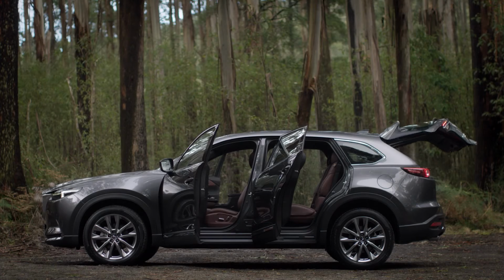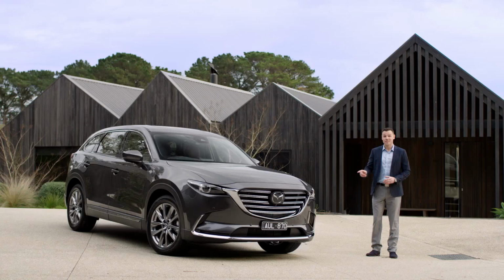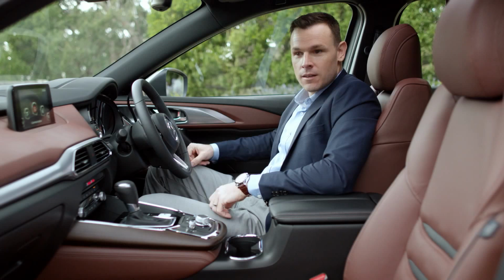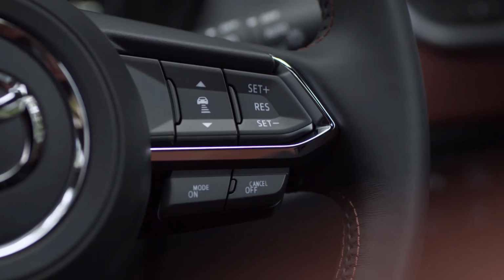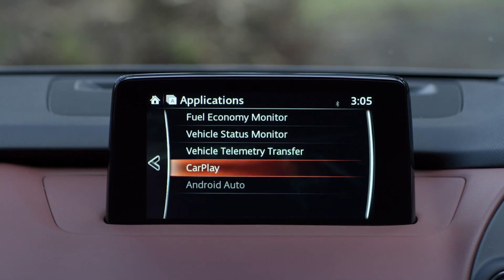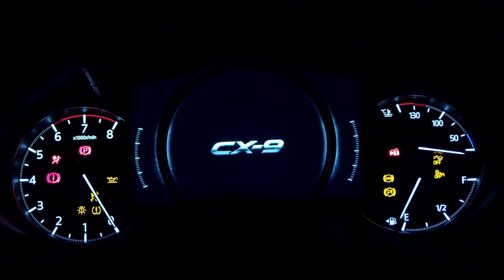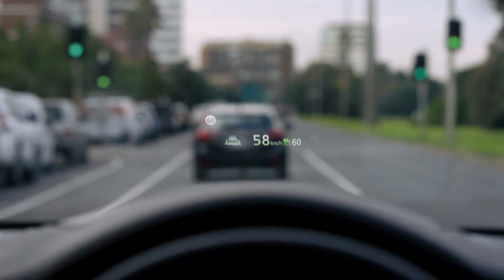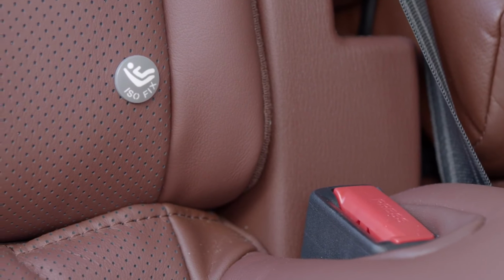New Mazda CX 9 l Road Test